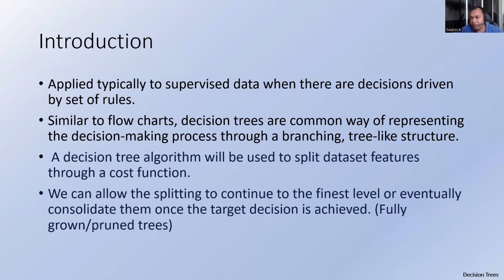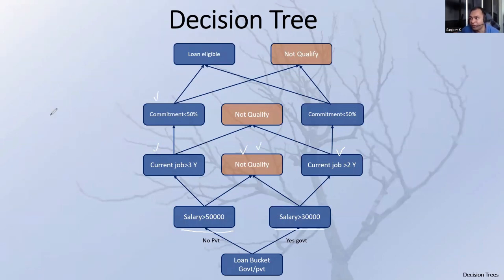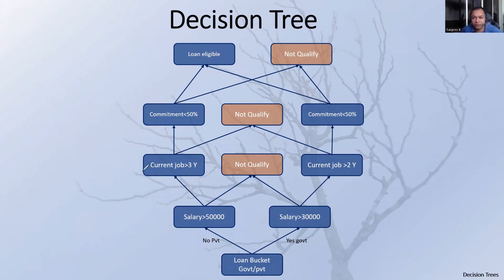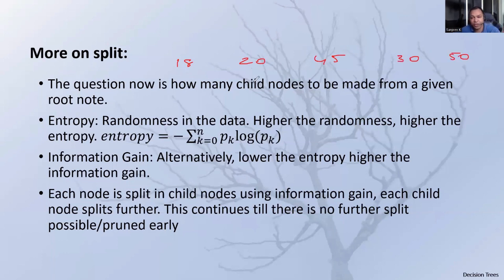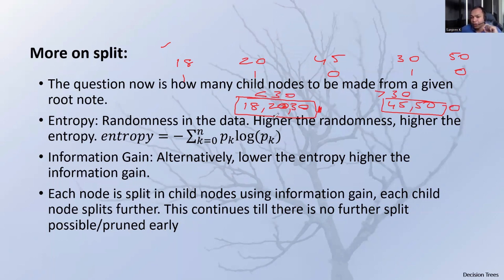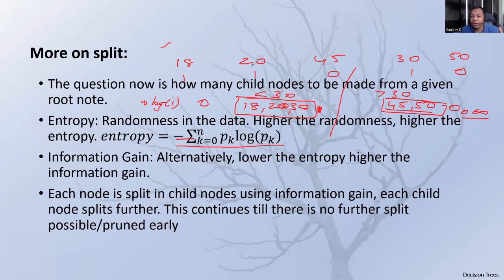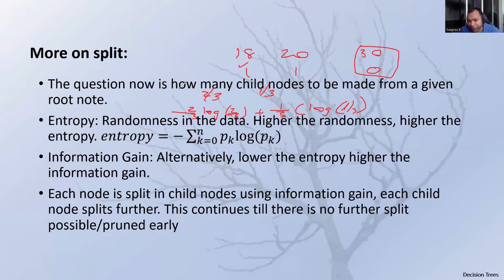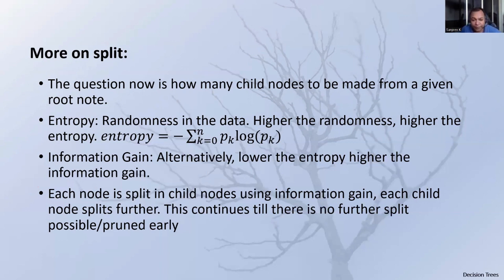Decision Tree intro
brief introduction on decision tree, entropy